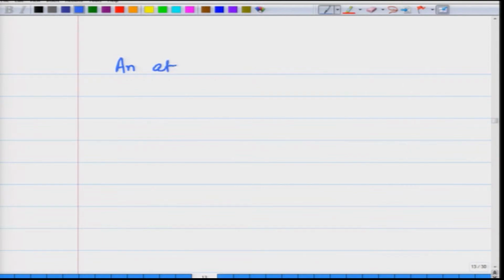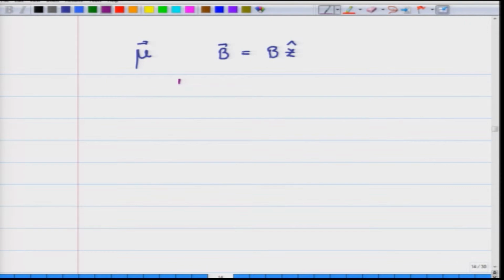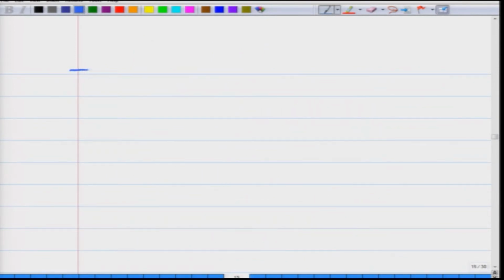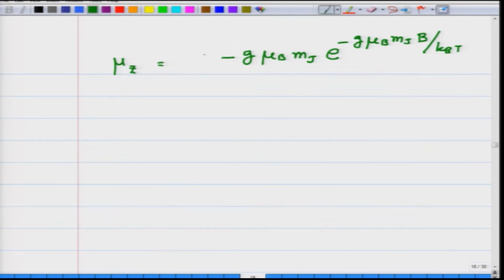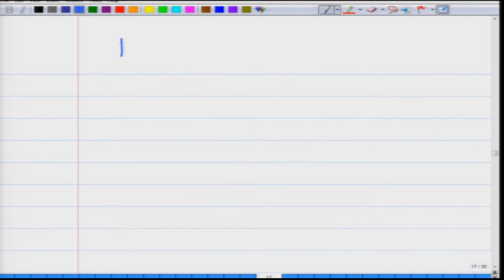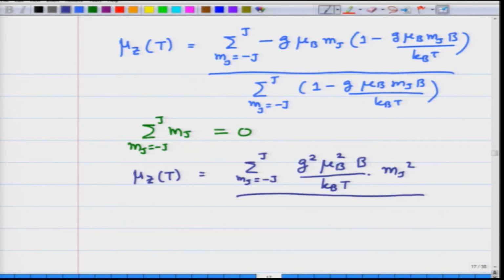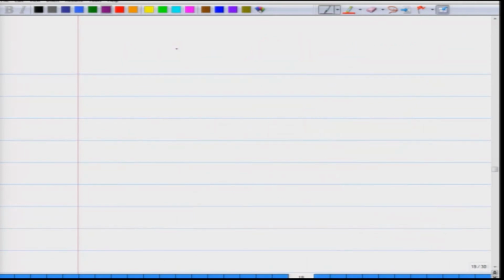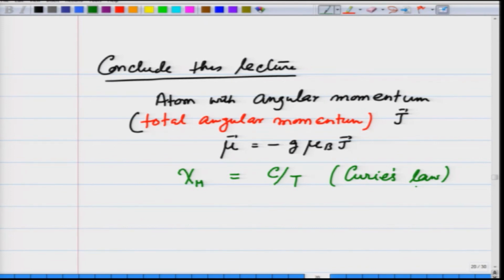noc19-ph02 Lecture 76-Paramagnetism in solids II - temperature de